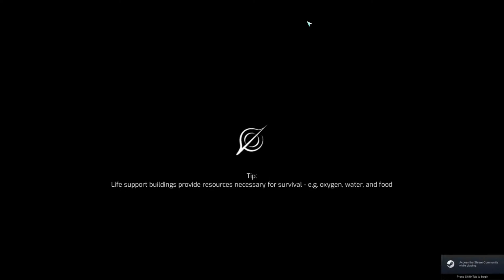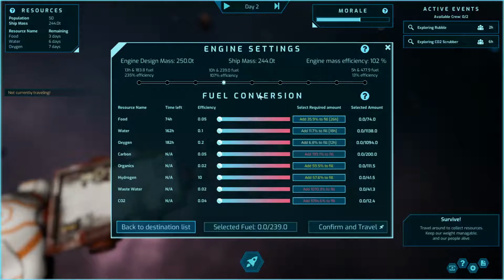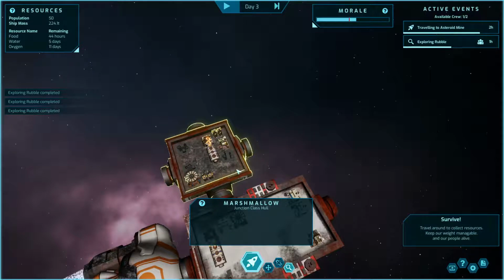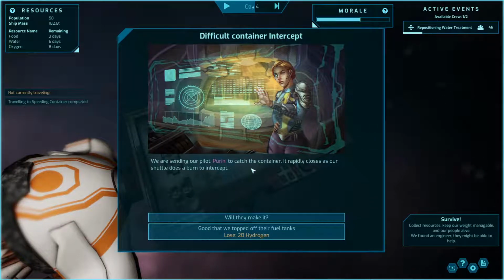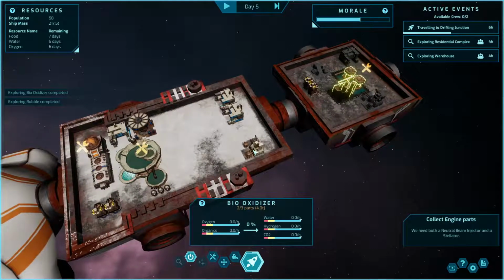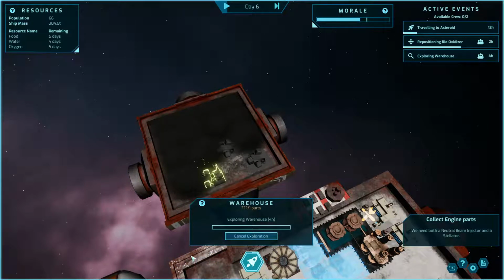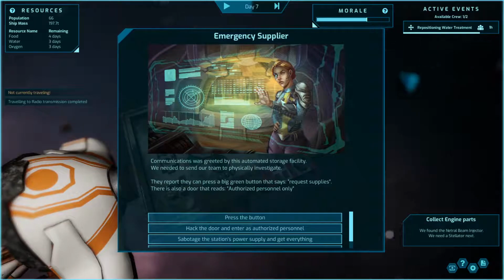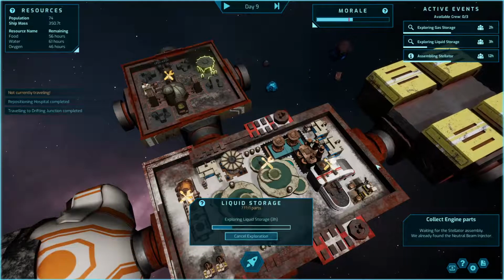DFuxa Showcases - Derelict Void Run 3a - Going Again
Not content with the last run I jump in once more. I task myself with exploring more of what the game has to offer and understanding its nuisances.

But of course for this episode, it is all about surviving the initial foray into the darkness.